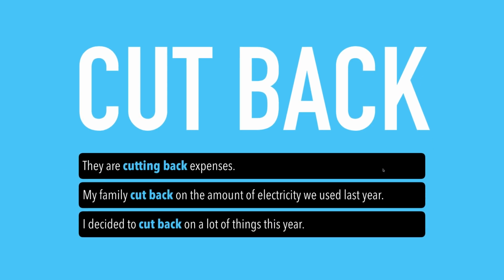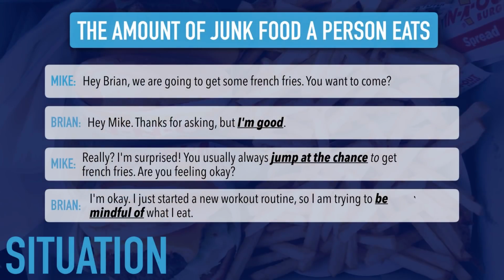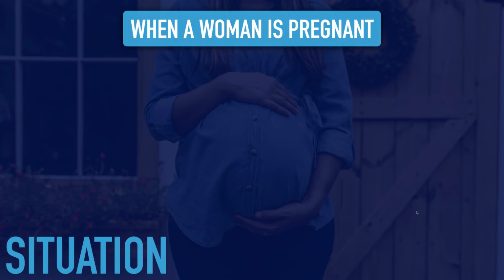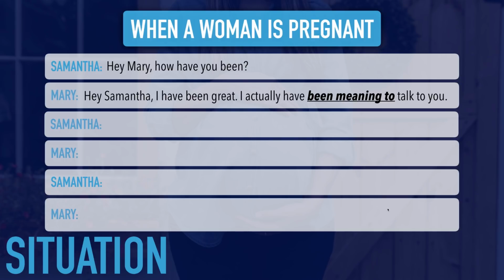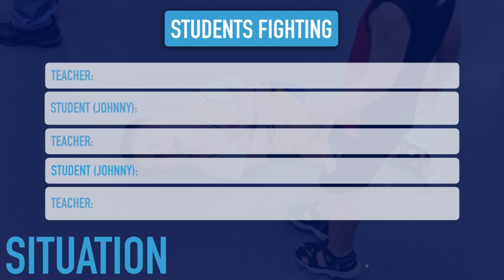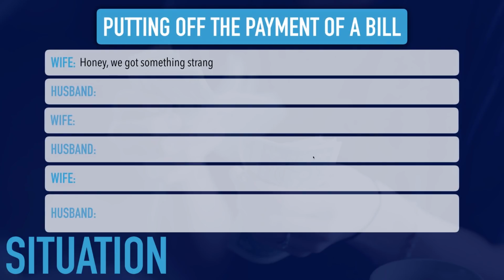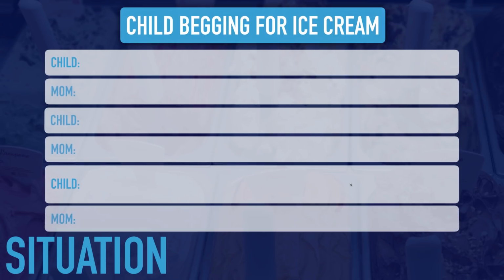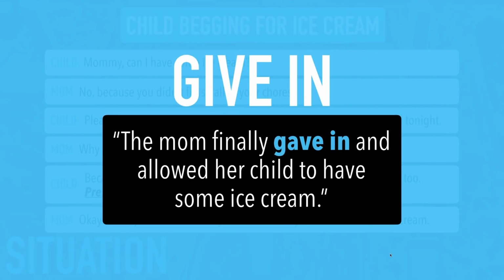MASTER THE 5 MOST COMMON ENGLISH PHRASAL VERBS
REGISTER FOR FREE | "English Fluency Week"

Hello Everyone. In this lesson, I will teach you to master the 5 most common English phrasal verbs.

In this lesson, you will learn the five most common English phrasal verbs and how to use them in natural situations. This lesson will help you speak English more fluently and with much more confidence